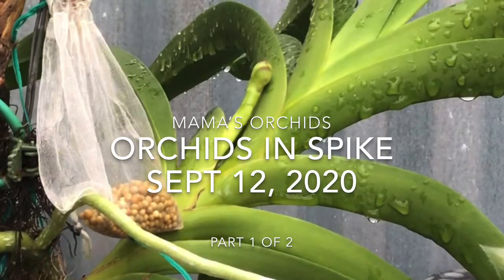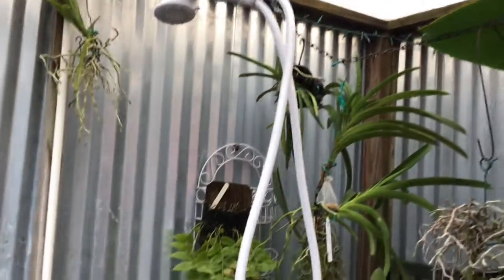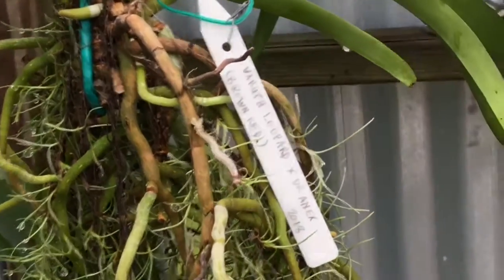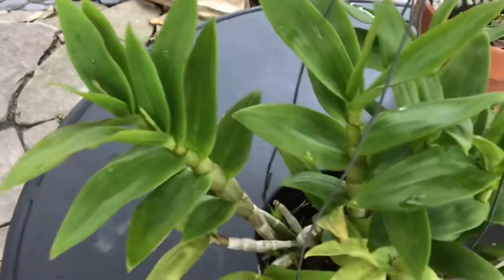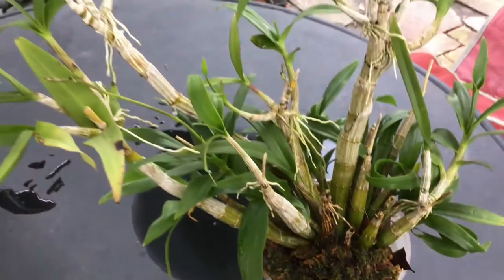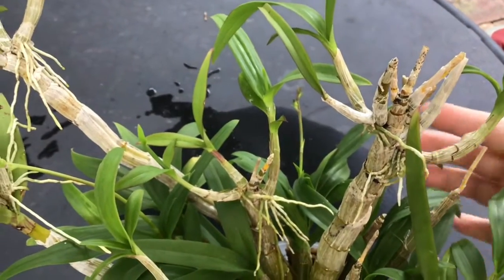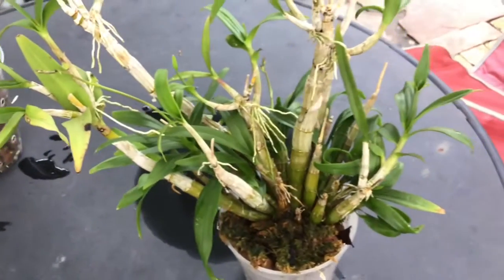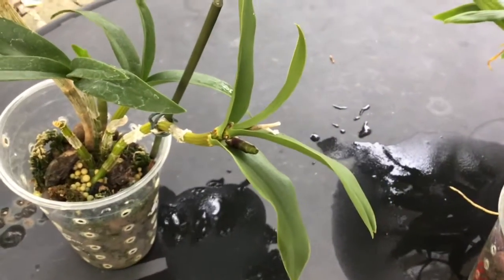Orchids In Spike for Sept 12, 2020 Part 1 of 2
Let's take a look at my orchids that have bloom spikes...exciting!  So many surprises waiting to bloom this fall.  Here is a link to Part 2 of 2